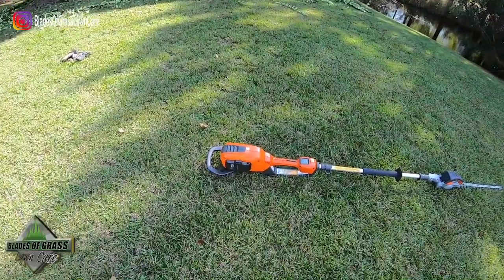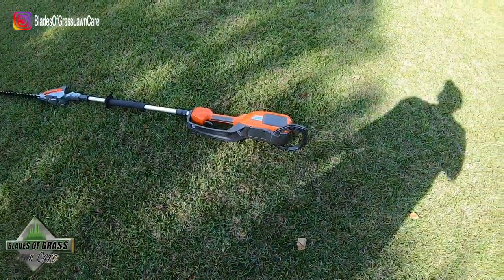Trimming small trees into shapes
lawn life vlog #14 I'm in the garden trimming trees, hedges, and shrubs, cutting bushes into round ball shapes. This was a lawn care job that we didn't look forward to because of the strain on the shoulders but now it's much easier with this battery-powered Husqvarna 520iHE3